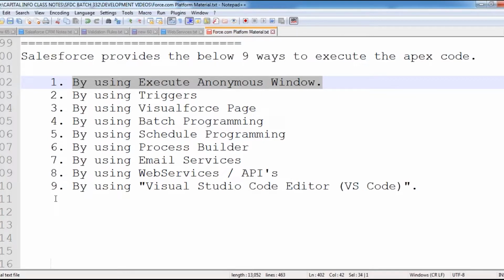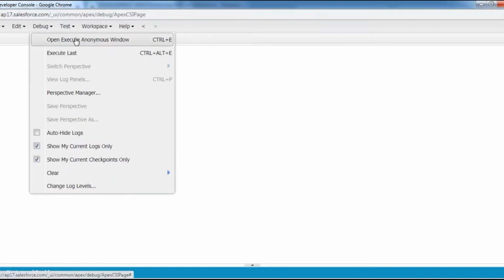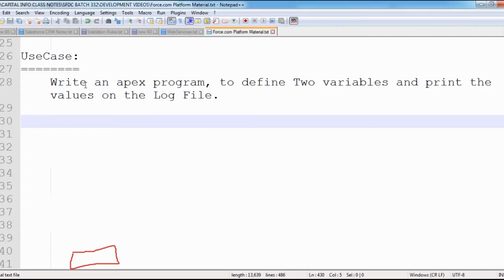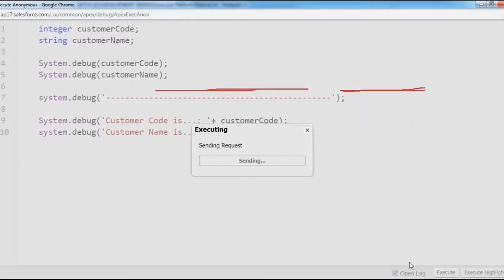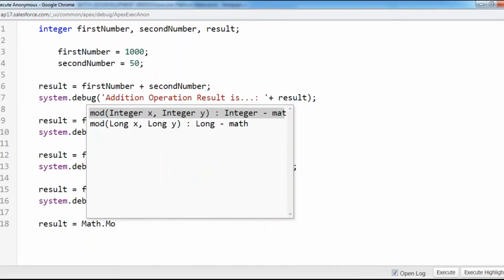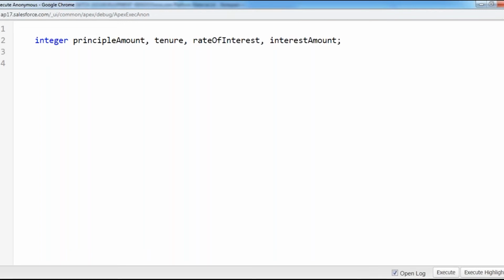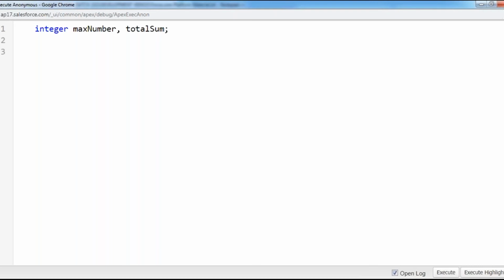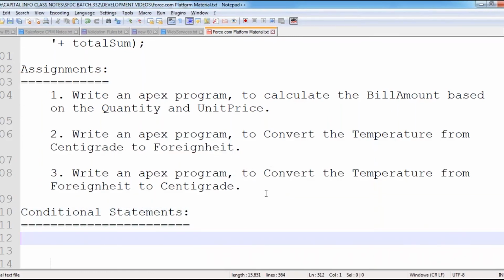How to Execute Apex Program with Example | Anika Technologies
In this video, you will learn, How to Execute Apex Program with Example?